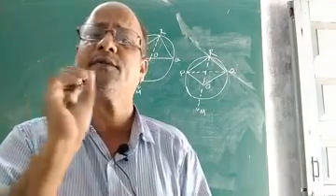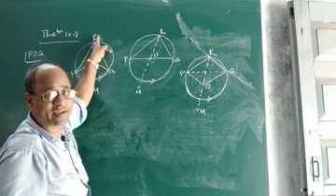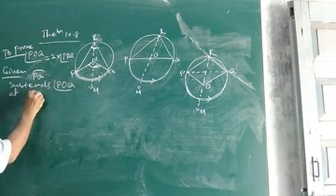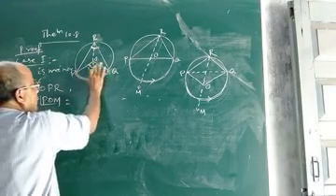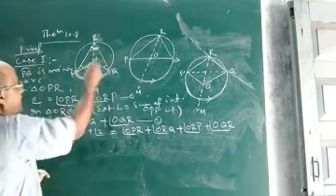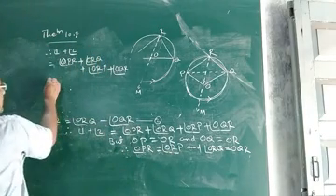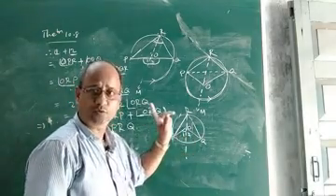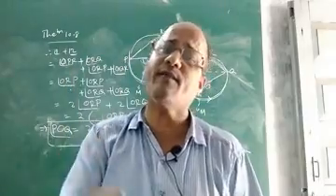Theorem 10.8 Chapter-10 Circles NCERT ll Class-9 Maths ll